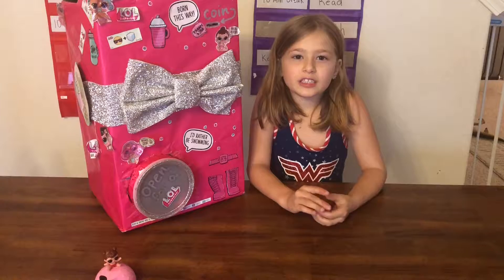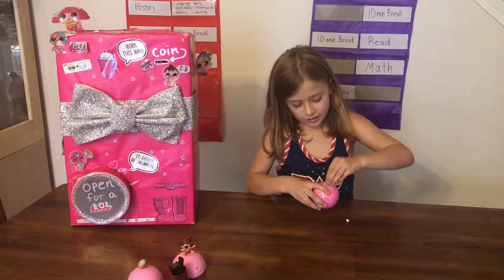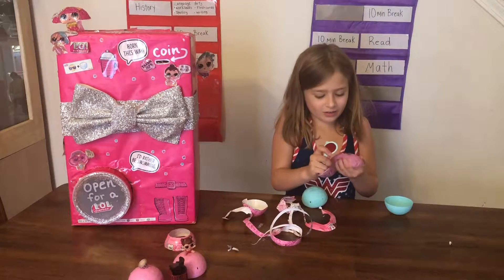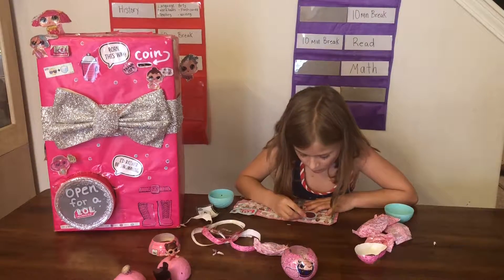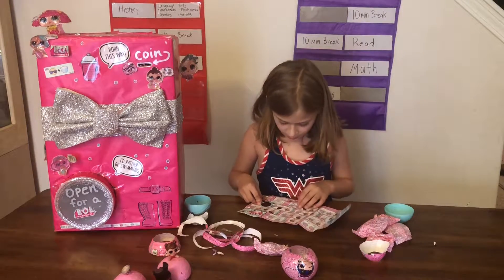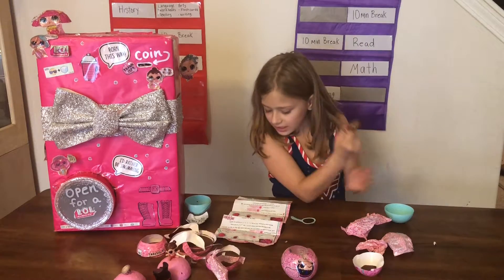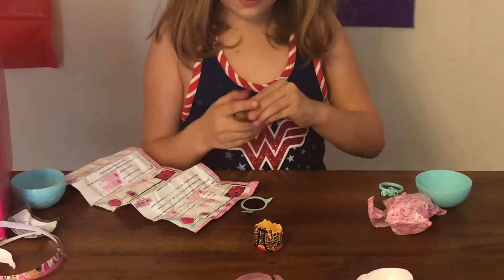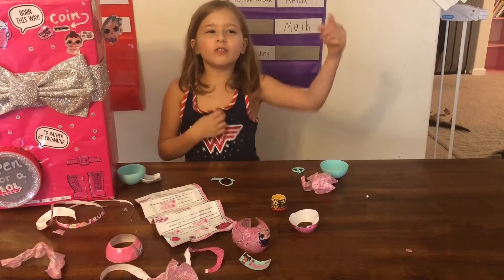New EYESPY LOL Surprise Dolls!!!! Alex unwrapping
Alexandria unwrapping a new LOL EYESPY Dolls. We were sooooo excited

We love sharing videos about LOL Surprise Dolls, Hatchimals and new toys we find in store! Want to connect with Alex and Annabelle? We love making new friends!